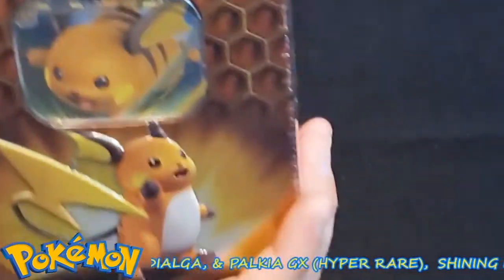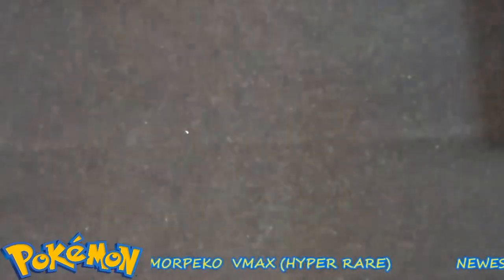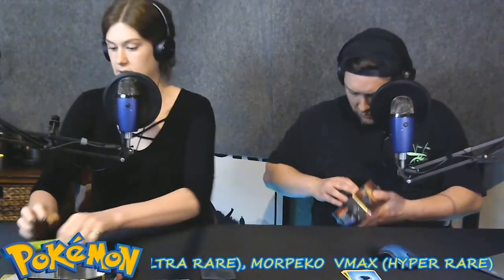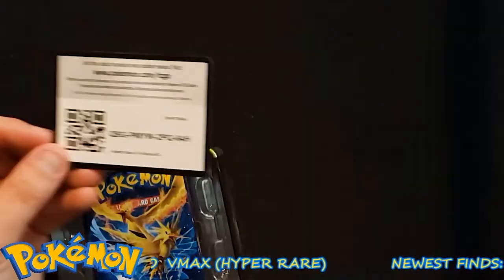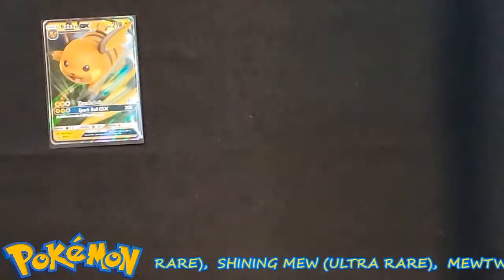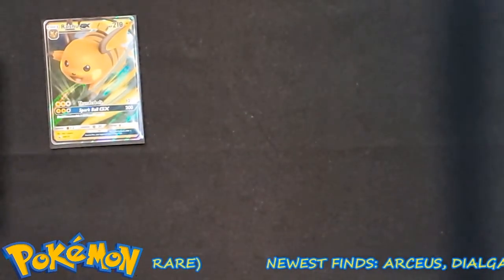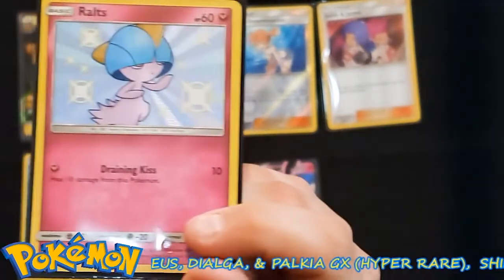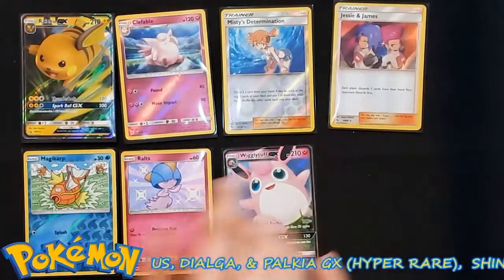Opening Raichu Hidden Fates Tins! - The Pokemon Center Podcast Ep.1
Today we are opening 2 Raichu Tins from the Hidden Fates Sun & Moon Series! We are extremely excited to get into some Hidden Fates and can't  wait to start pulling some shiny pokemon! Can we pull a Shiny Charizard??

Twitch.tv/Rosey_Autumn
Twitch.tv/ThePodFace

MidnightMediaLabs